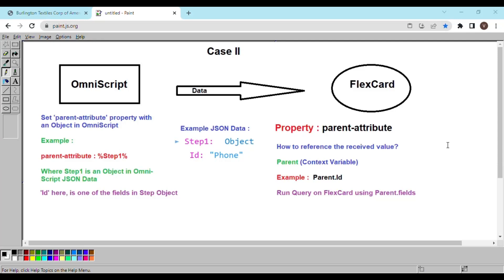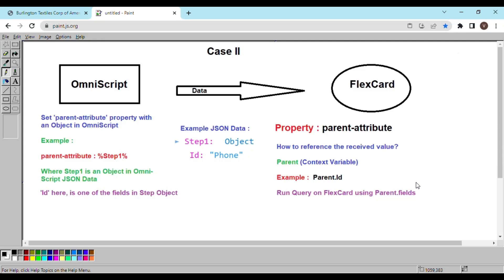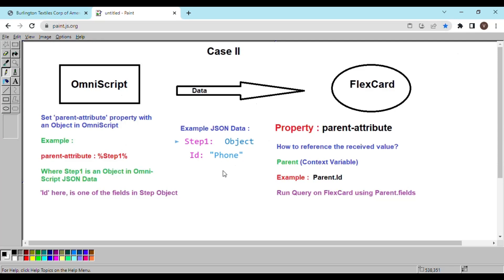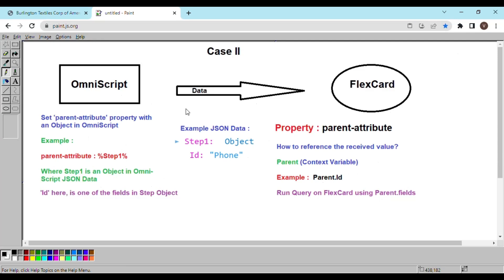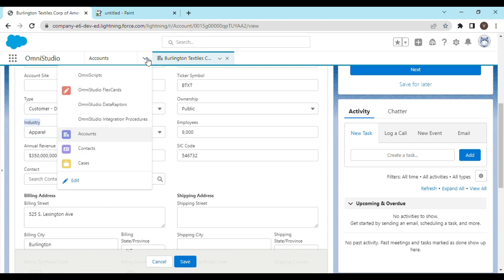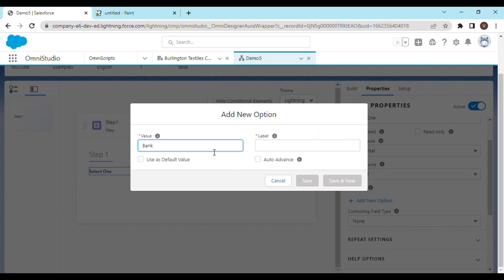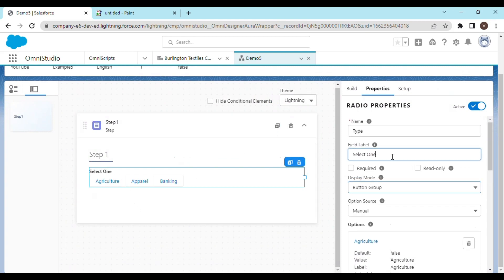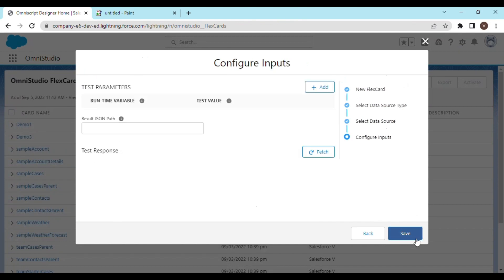Pass Data from OmniScript to FlexCard using 'parent-attribute' property | Omnistudio Development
Hey Everyone,

In this video we are going to see how we can pass data from an OmniScript to a FlexCard using 'parent-attribute' property of FlexCard. Using the Parent Context Variable , flexcard can make query and get the desired data to show.